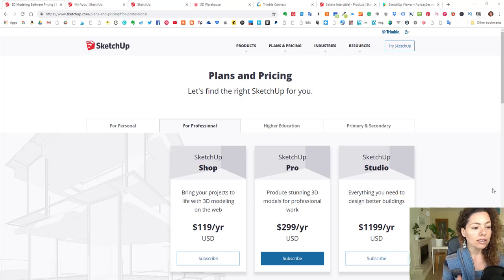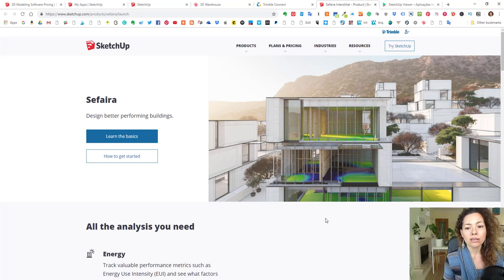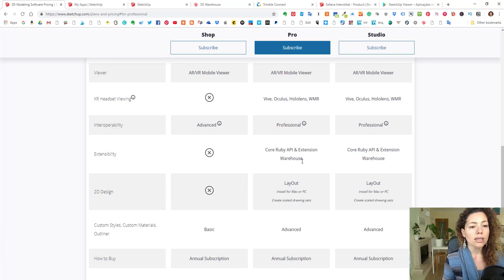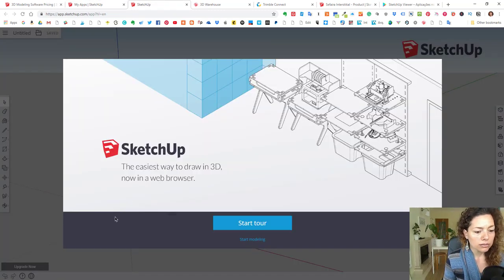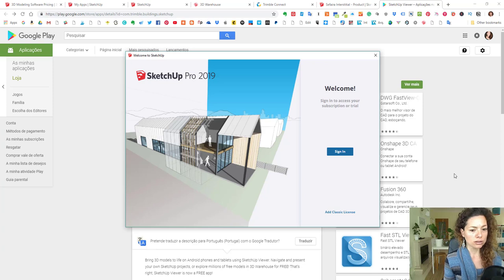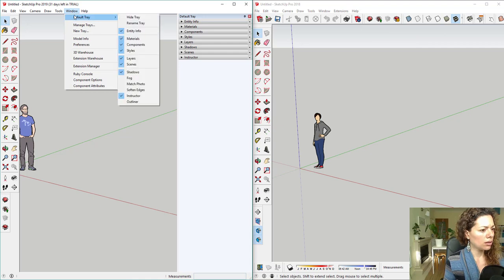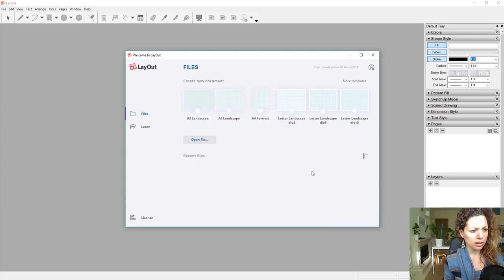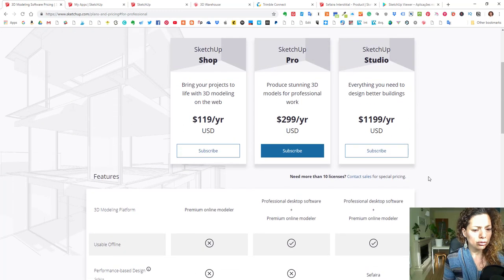NEW SKETCHUP 2019!! Is it really worth it?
So the update for SketchUp 2019 is live and available on the SketchUp website, there are some new elements but is it worth it to update? If you have Sketchup 2018 my opinion is no. Check out the video, it's a first impressions video, more to come👍.
SketchUp is an amazing tool for garden designers and landscape architects. there are some great models for garden designers to use, I will keep updating it.
The online course SketchUp Basics for Garden Designers is available for €175,00, check out the curriculum
Go to our blog to check out other tips and apps suggestions